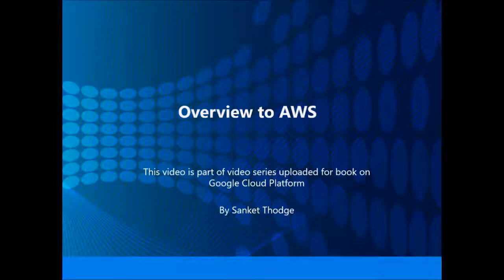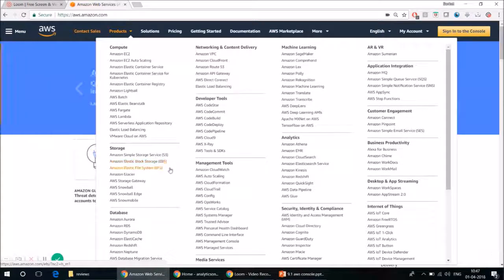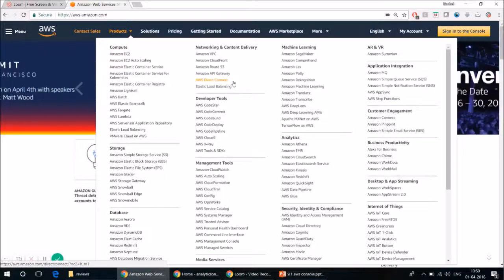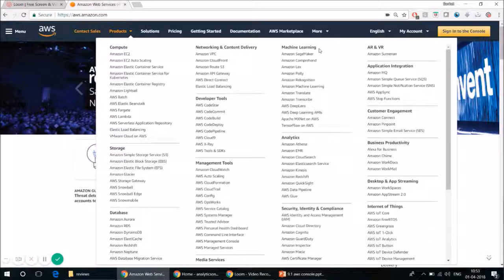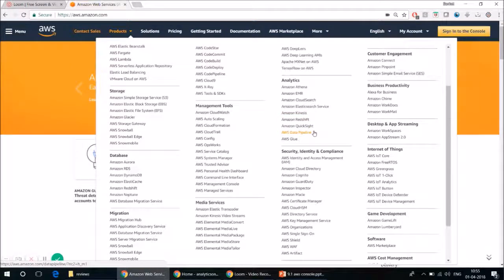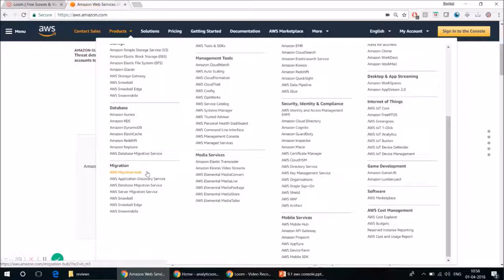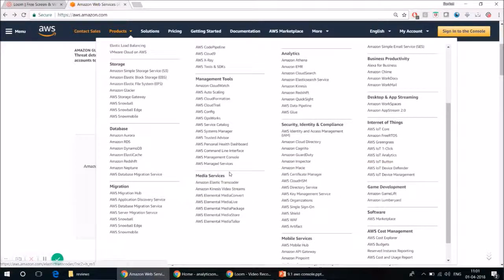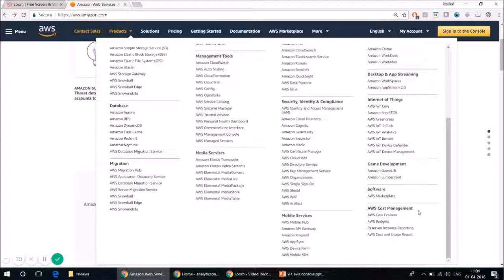23 Intro to AWS Services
This video series is part of a book named "Cloud Analytics with Google Cloud Platform". This book is specially designed to give you complete knowledge of all the major services offered by Google Cloud Platform or GCP.

Being the author of this book I have tried to explain each of the 25 services in detail in GCP. And these services are divided into 3 chapters - Ingestion & Storage, Processing & Visualizing, and Machine Learning, Deep Learning & AI.

Other chapters include GCP certification guideline and industrial use case. Also, for the readers who have worked on Amazon Web Services (AWS) and Microsoft Azure, we have a head to head comparison done in the book.

Plus these videos will help readers to understand all the practical aspects of GCP. The target audience for this book will be the decision maker for the company like Cloud Architect, CIO, Project Managers, and Team Leaders. Developers have a great plus in this books as service to service comparison has also been done.

P. S. - Pardon me for any pronunciation error, talking too fast or background noise if any!!